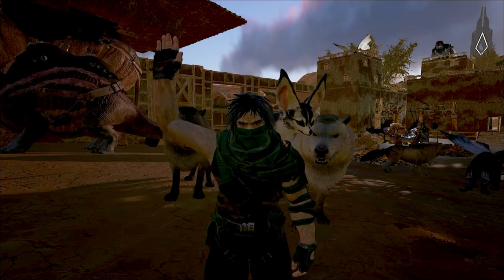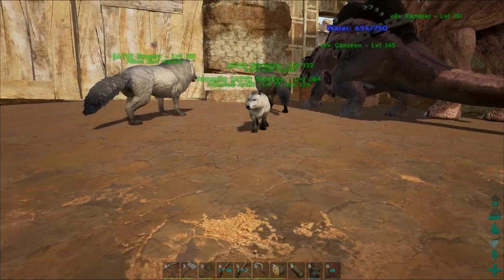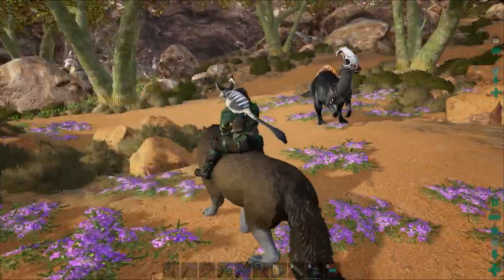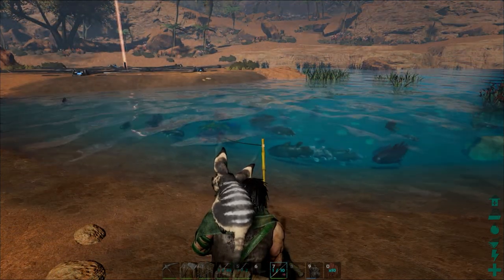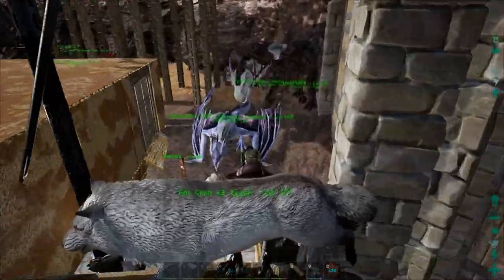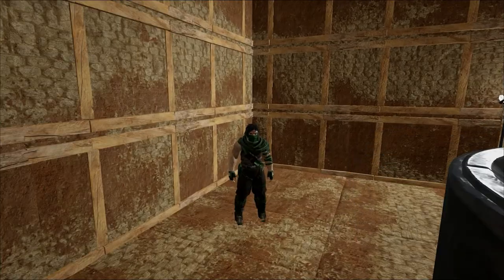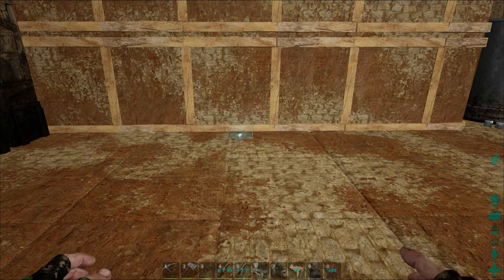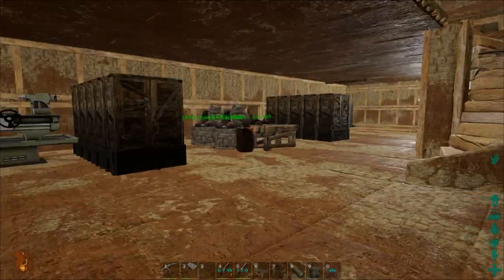Breeding, Fishing, and Building on Scorched Earth (Molten Iron Ep 14)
Hey everyone, Arahli here, thanks for joining me in ARK: Scorched Earth. I finally get a chance to mess with breeding wolves today!  We also try our hand at fishing in the desert, and wrap up phase 1 of the Three Springs build!

Check out the other content creators on the Molten Iron Server!